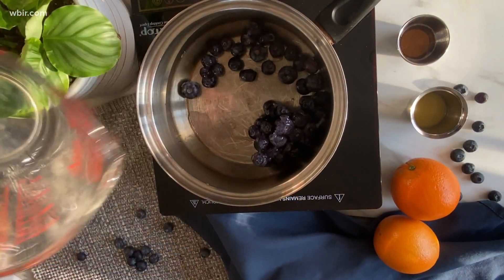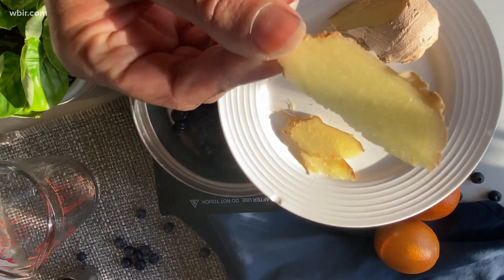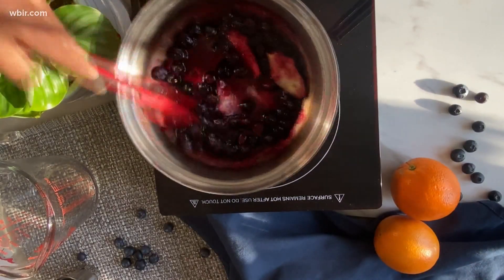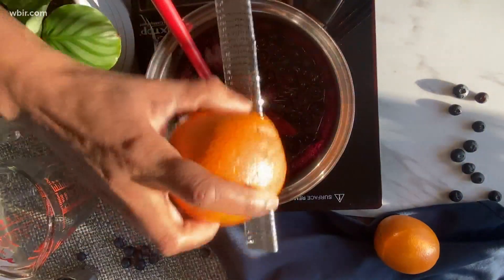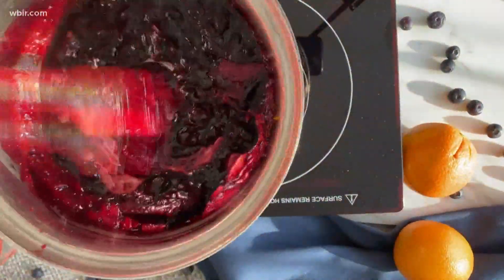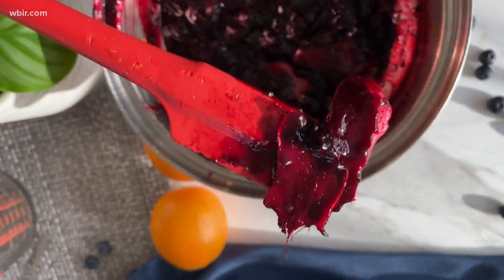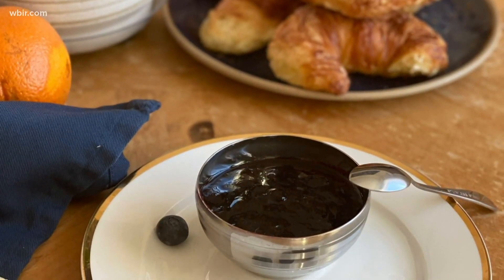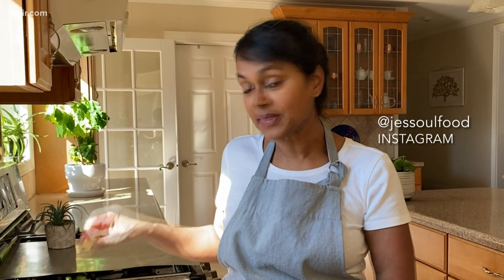Blueberry Ginger Compote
Follow Jes Thomas on Instagram @jessoulfood or contact her for cooking lessons. March 29, 2022-4pm.